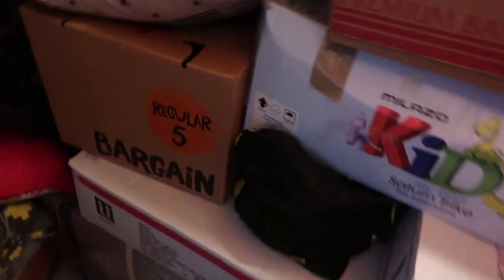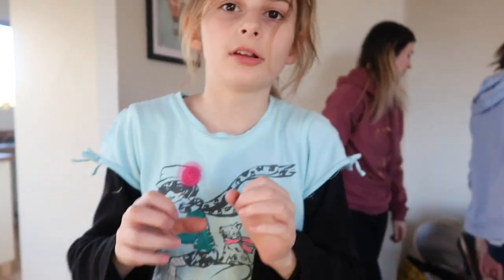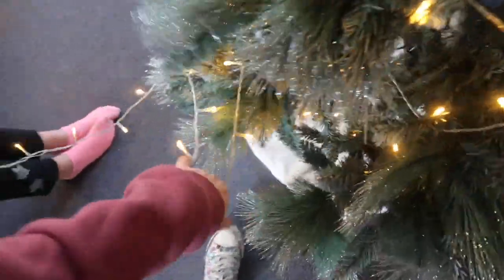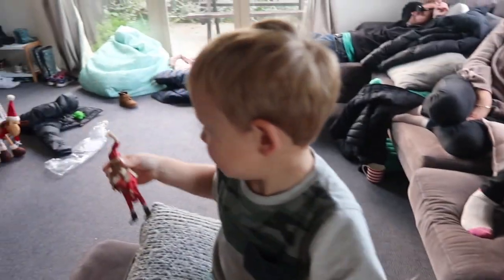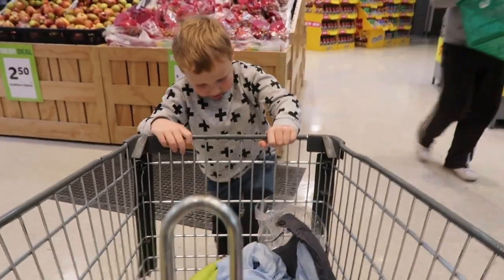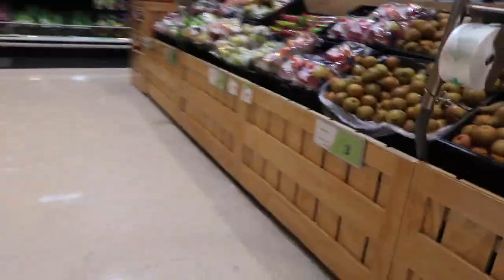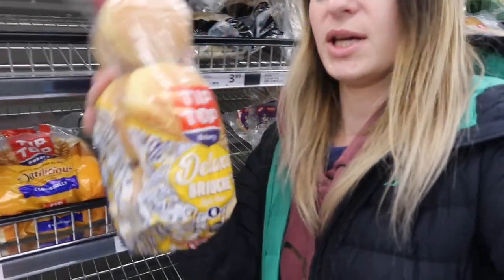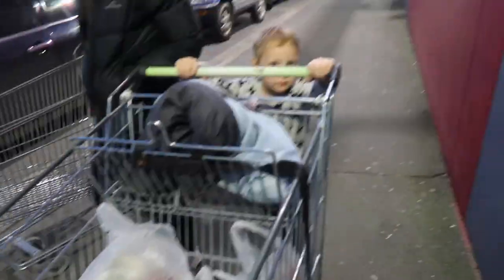TESTING THE DRONE & DOING SOMETHING RIDICULOUS